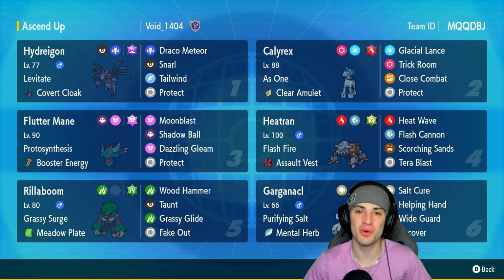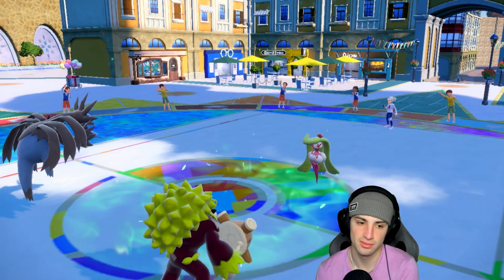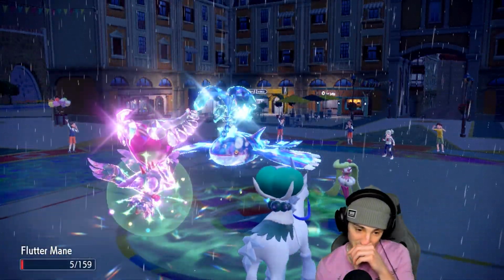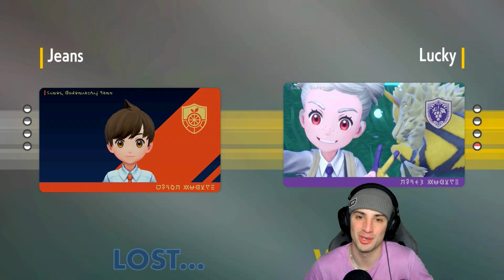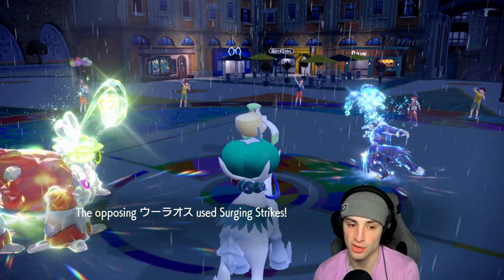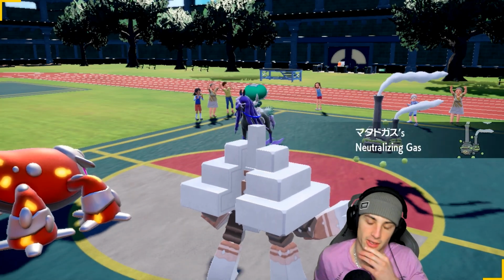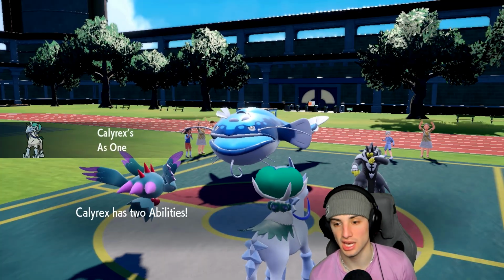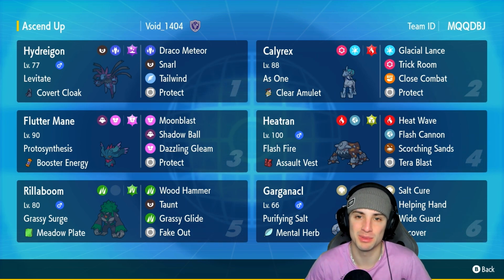FLASH FIRE HEATRAN Is Back AS A HUGE PART OF THE META in Ranked Regulation G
Heatran Team in Ranked Regulation G Team in today's video!

▶ GAME INFO
Name: Pokémon Scarlet and Violet
Developer: Game Freak
Publisher: The Pokémon Company, Nintendo
Platforms: Nintendo Switch
Release Date: November 18, 2022

Team Breakdown - 0:00
Game 1 - 1:43
Game 2 - 11:44
Game 3 - 18:11